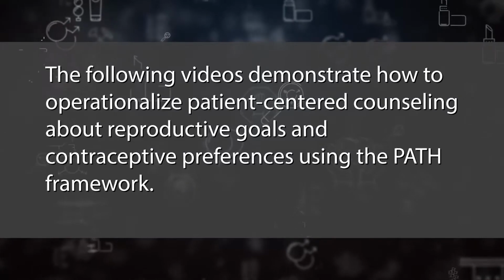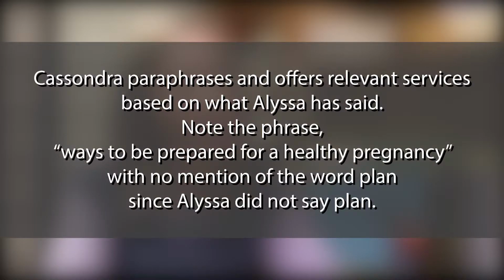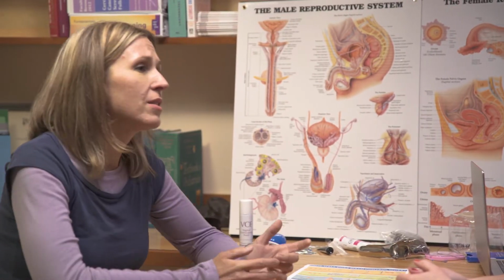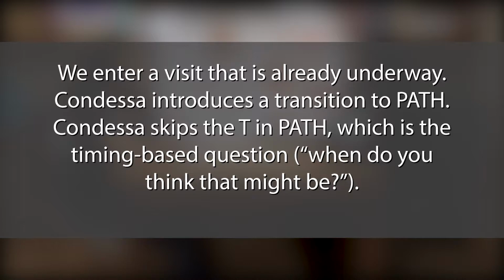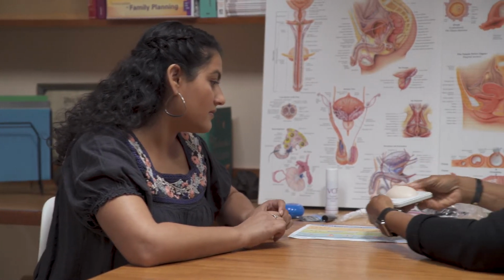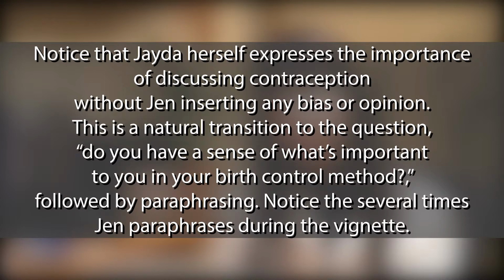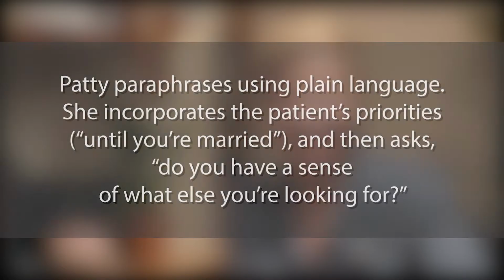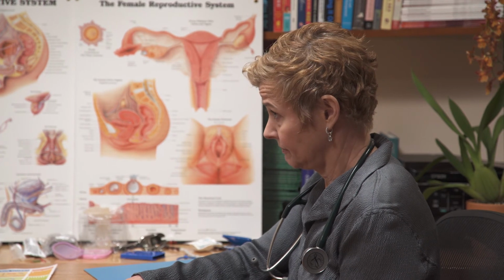PATH Video Compilation with instructions 191015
Patient-centered reproductive goals and contraception counseling skills training video

Topics include:
Painful periods
Hormonal IUD
Intrauterine Device
Contraceptive Implant